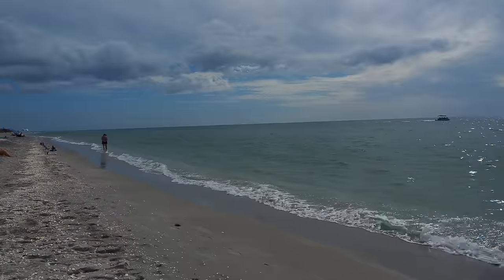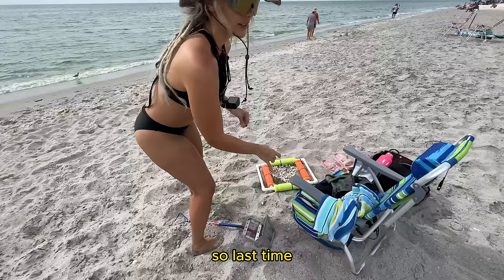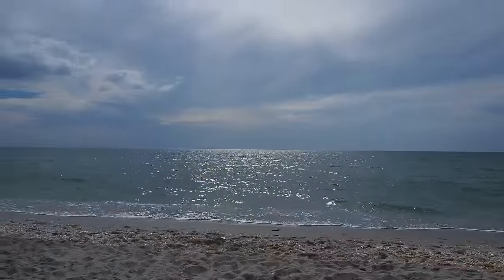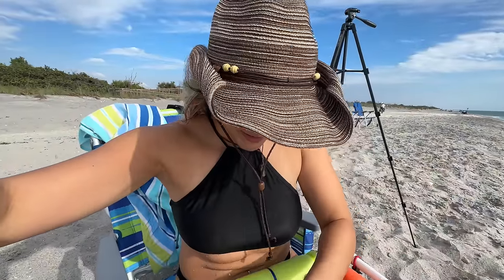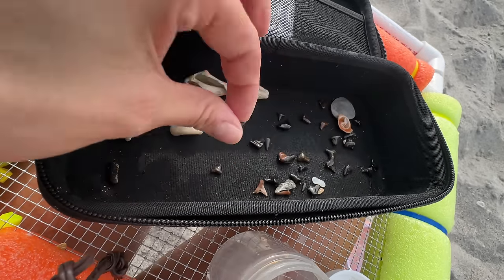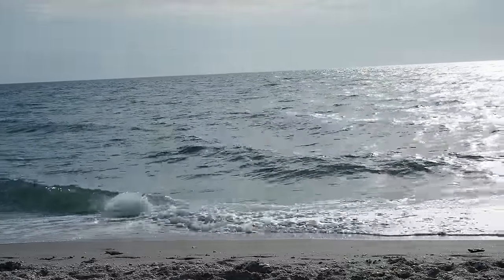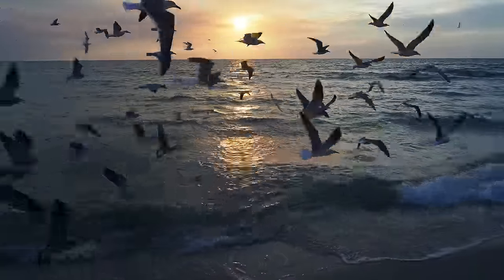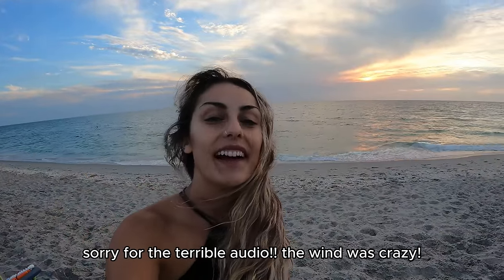Hunting for Prehistoric Shark Teeth at Stump Pass Beach in Florida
If you would like to sponsor my upcoming thru hikes or the content of this channel, I would greatly appreciate it! All the money you pledge goes directly back into the channel, further content creation and thru hiking efforts. Thank you so much for your support.
(please use friends and family so PayPal doesn’t take a cut!)